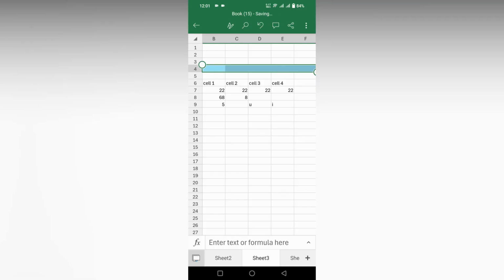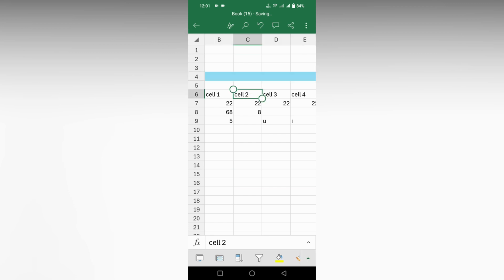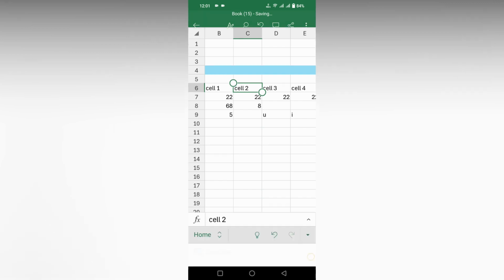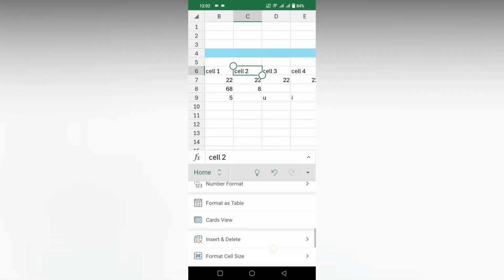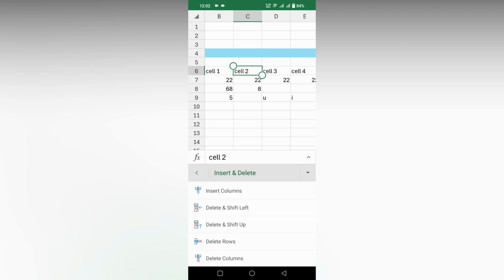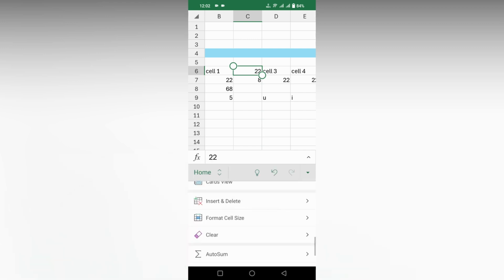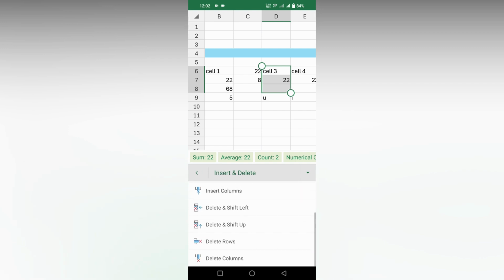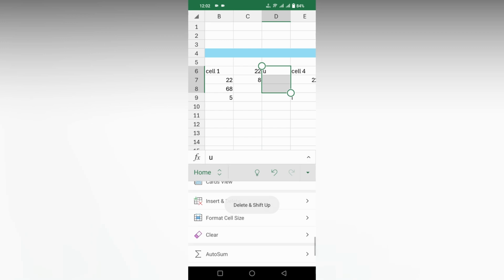How to Delete & shift up cell in Microsoft excel mobile | Delete & shift up cell on Microsoft excel